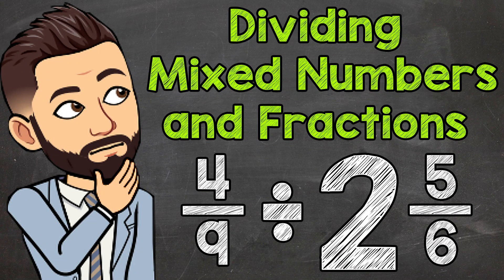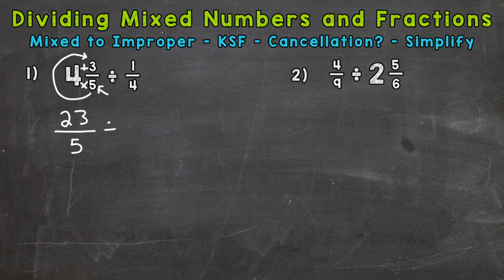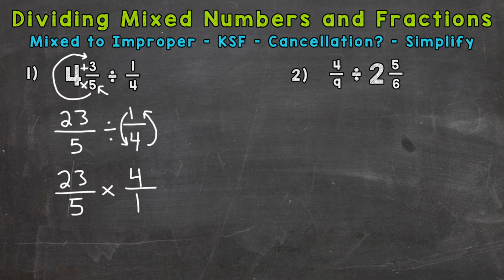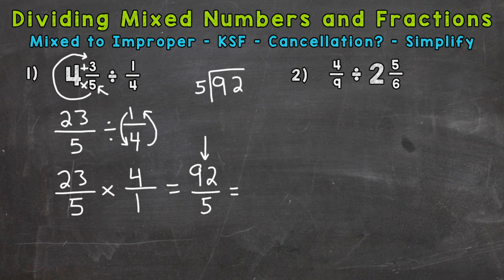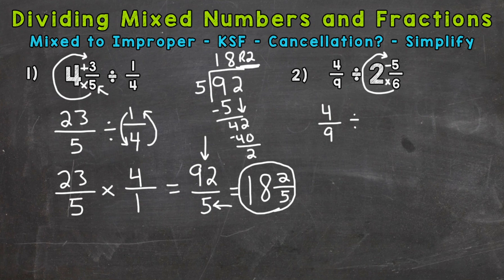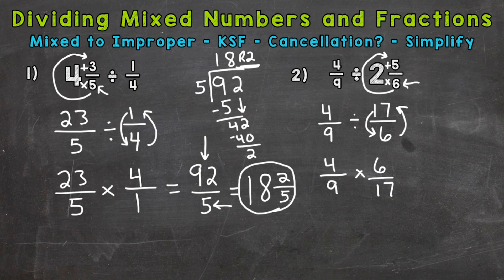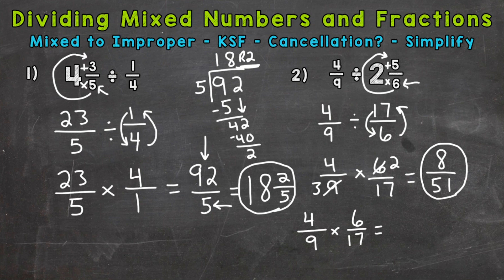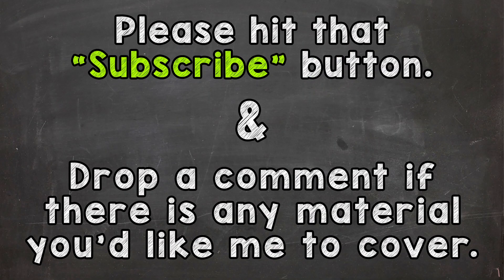Dividing Mixed Numbers and Fractions | Math with Mr. J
Welcome to Dividing Mixed Numbers and Fractions (dividing mixed numbers by fractions and dividing fractions by mixed numbers) with Mr. J! Need help with how to divide mixed numbers and fractions? You're in the right place!

Whether you're just starting out, or need a quick refresher, this is the video for you if you're looking for help with dividing a fraction by a mixed number and a mixed number by a fraction. Mr. J will go through dividing fractions and mixed numbers examples and explain the steps of how to divide fractions by mixed numbers and mixed numbers by fractions.

Hopefully this video is what you're looking for when it comes to dividing a fraction by a mixed number.